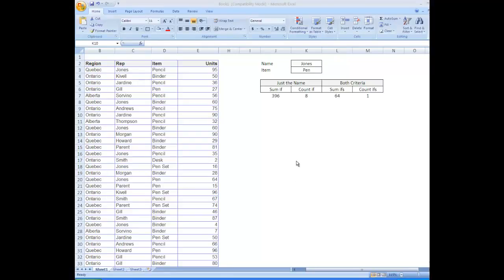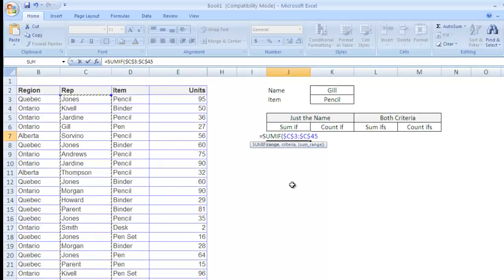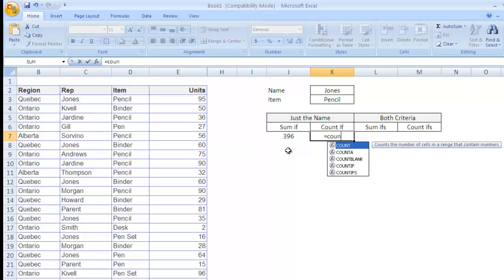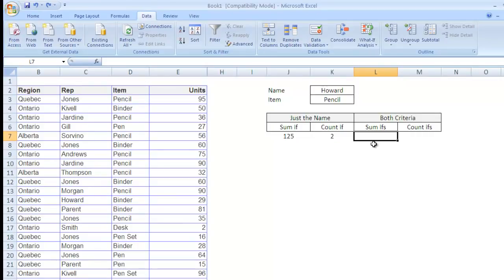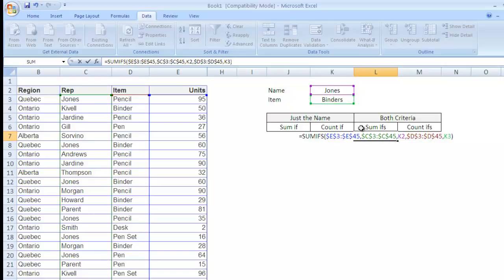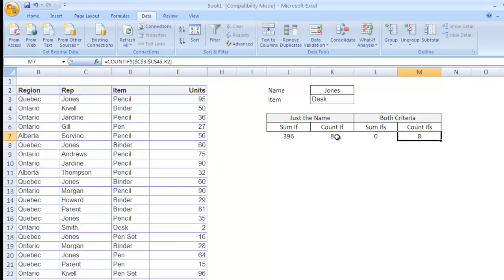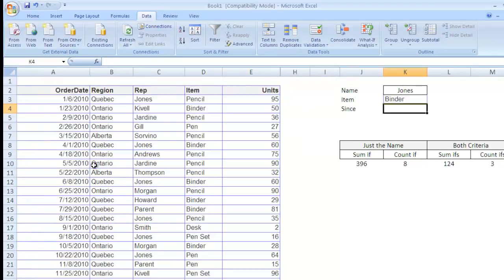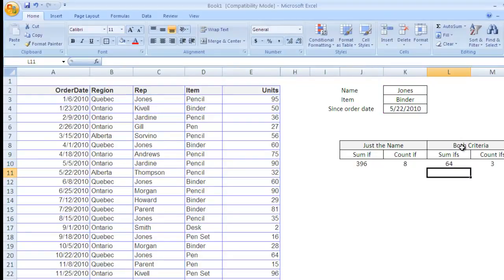Excel Sumif, Countif, Sumifs, Countifs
This video is about the COUNT functions in Excell. Hope it helps you!